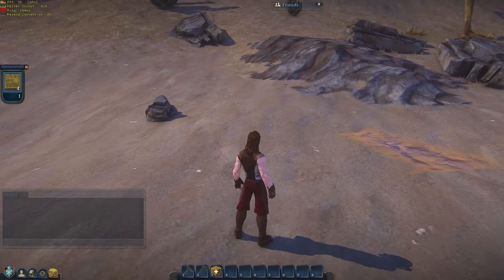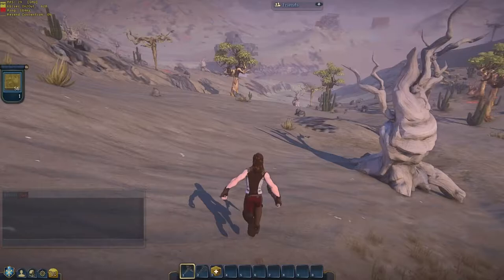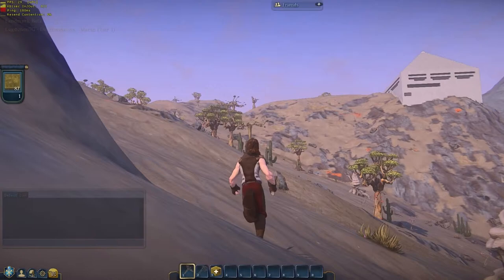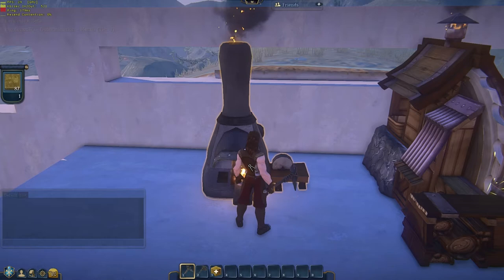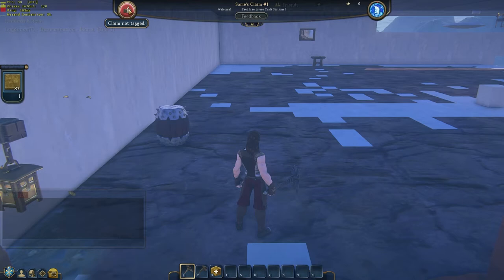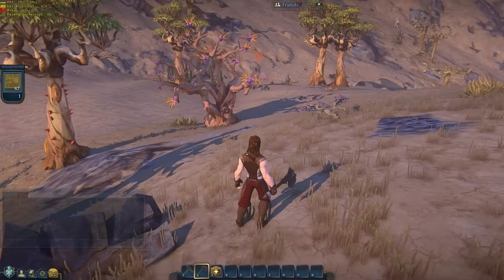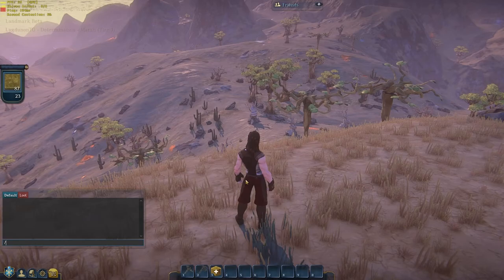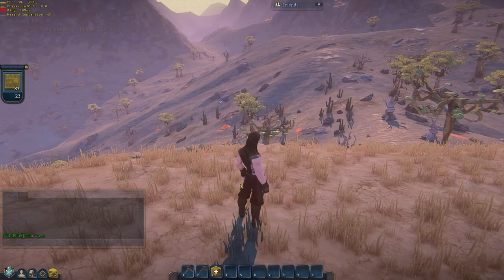Everquest Next: Landmark Gameplay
I try my hand at the closed beta for Everquest Next Landmark!
Drop me a comment to let me know if you want to see more.
All favourites, shares and all that other good stuff help me out a lot and I appreciate it greatly.

I'm a partner of RPM Network see if your ready to join